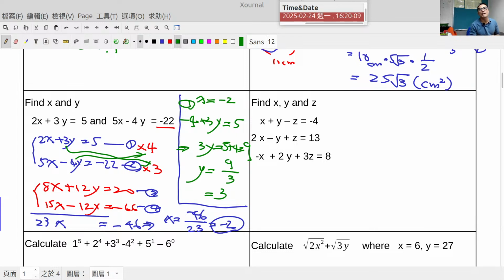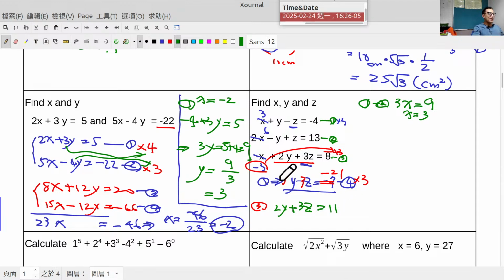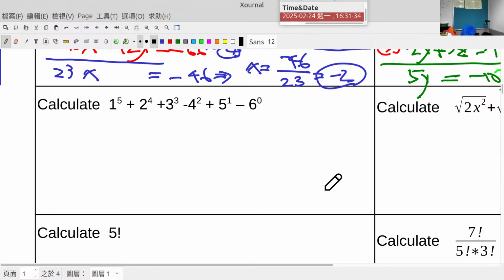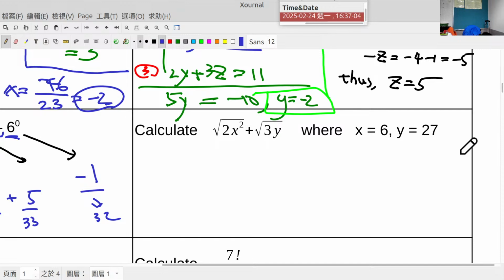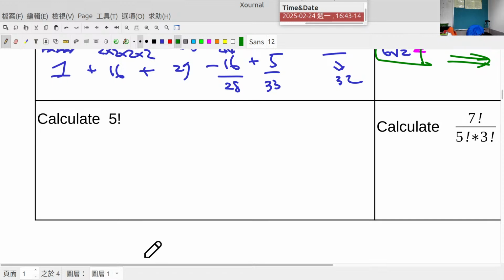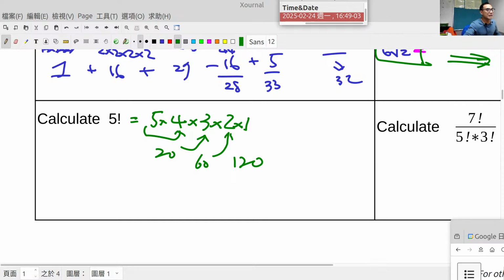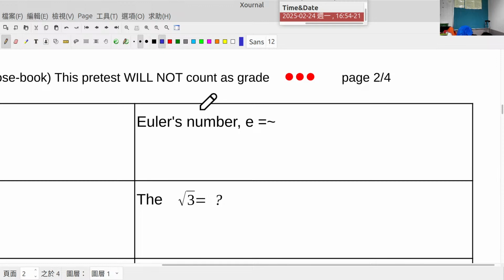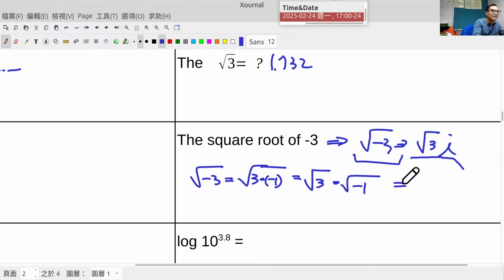20250224 B1 W02 Introduction to Statistics--explanations on the pretest of math skills